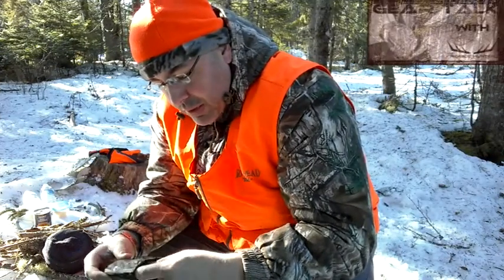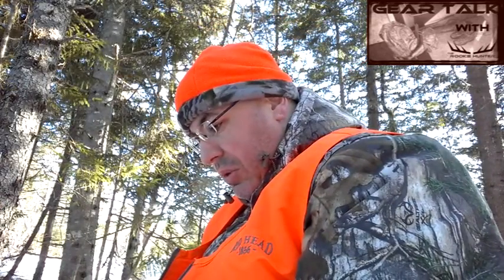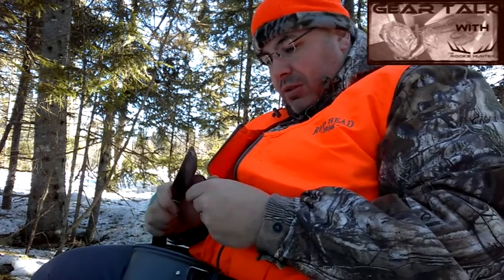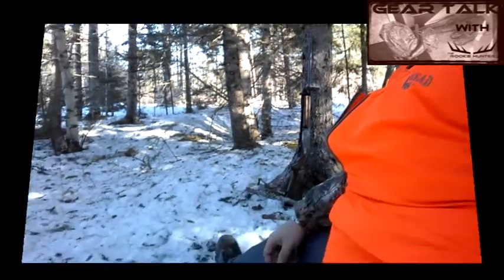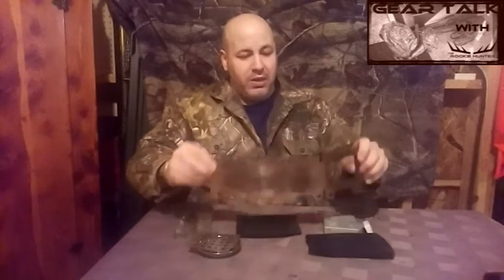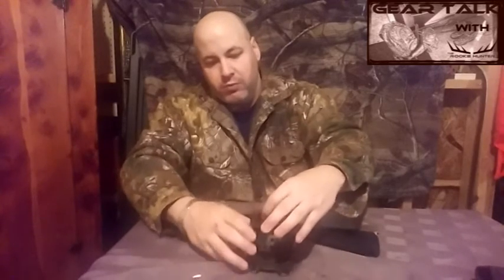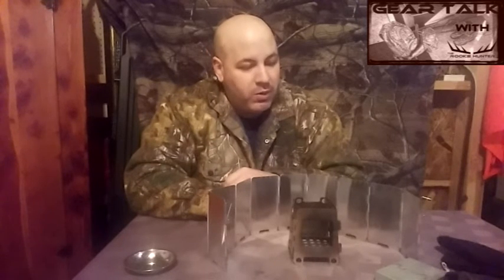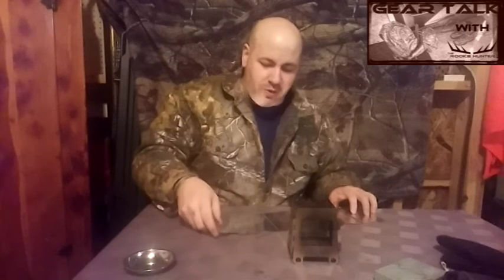GT Lixada Stove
I test out my Lixada folding pocket stove and compare it to my pocket stove I tried out last summer.